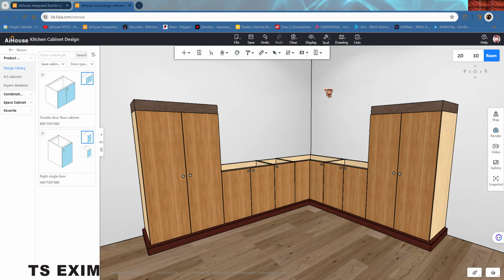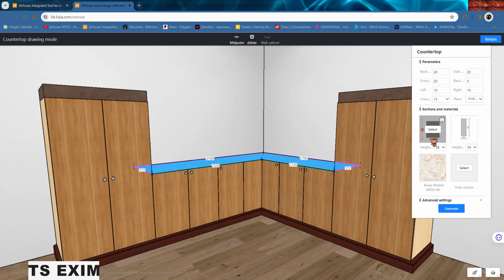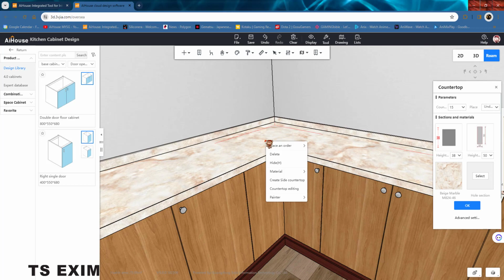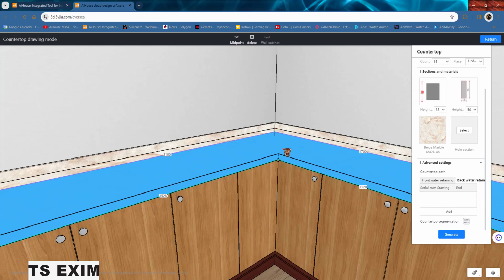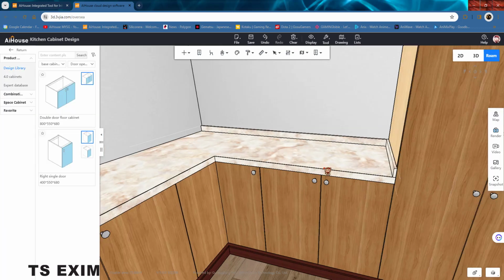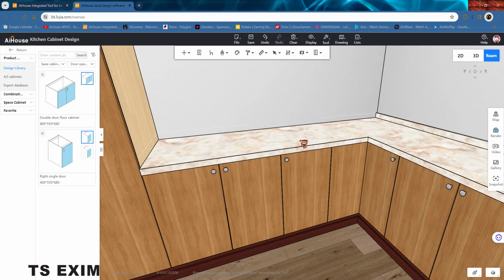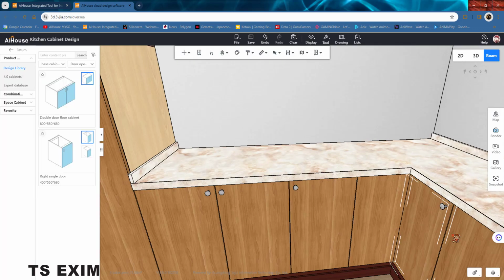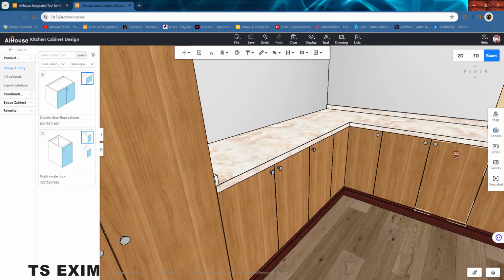[Kitchen Cabinet FAQs] Countertop Edit Water Retain V5